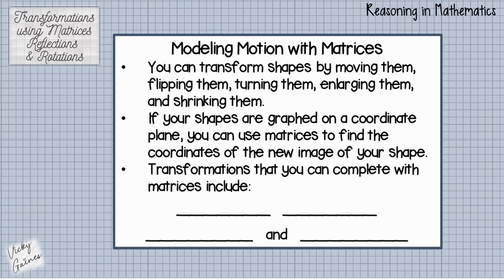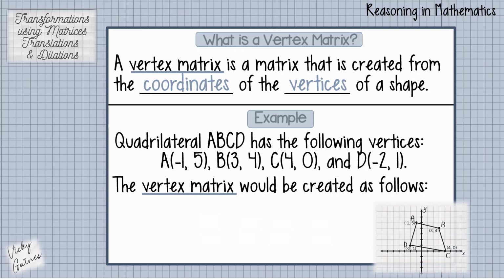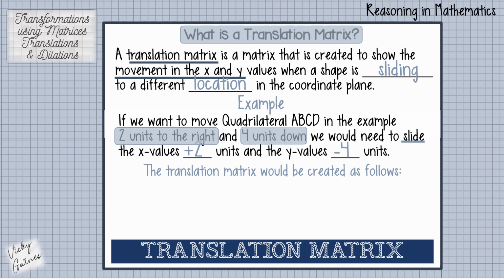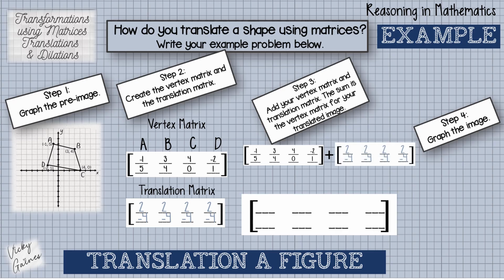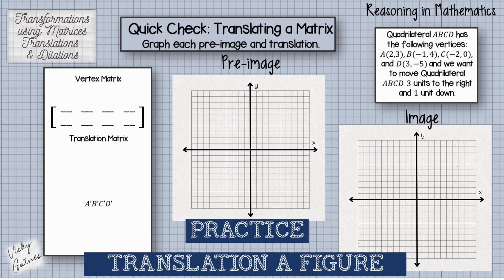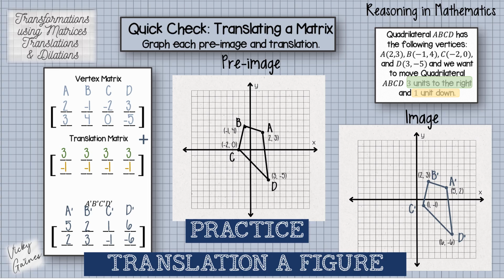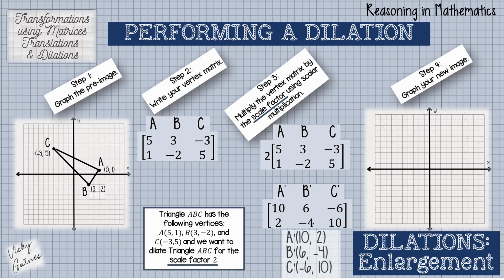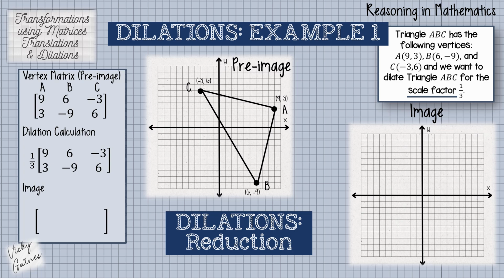Translations and Dilations with Matrices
This  video shows how to complete transformation of shapes in the coordinate plane using matrices. We create vertex matrices and translation matrices to form images after a pre-image has been translated. We also perform scalar multiplication on a vertex matrix to create an image after dilating a pre-image.